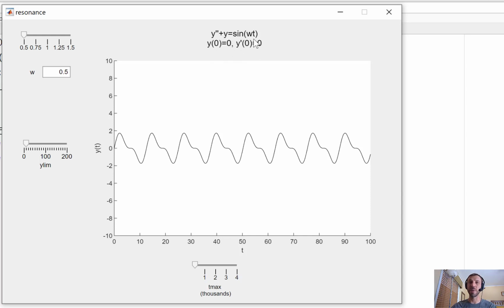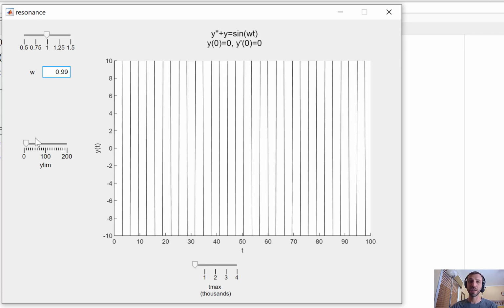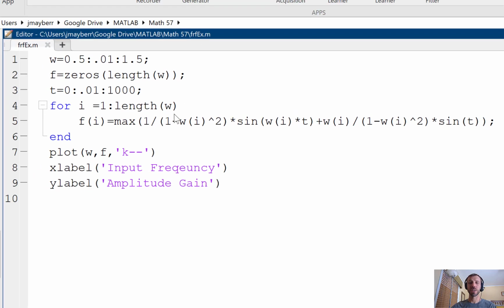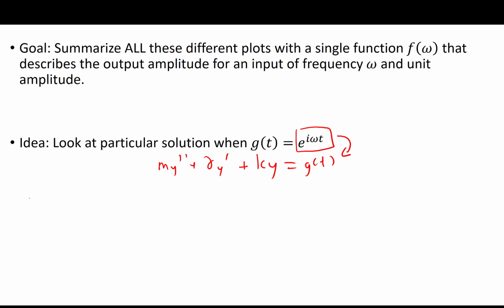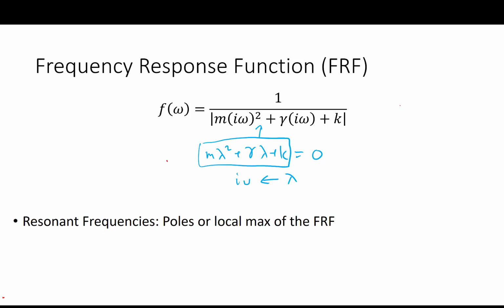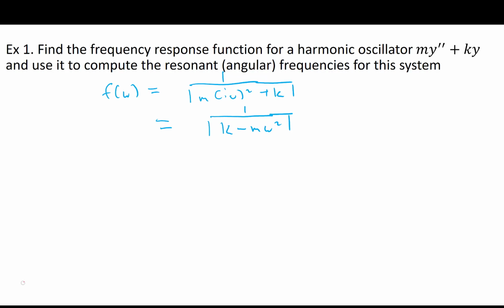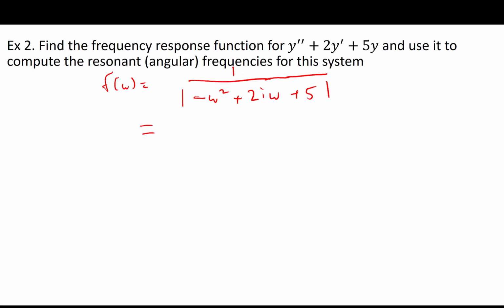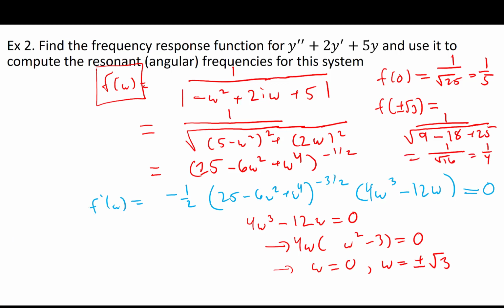Math 57 - Resonant Frequencies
This videos discusses how to find the resonant frequencies for second order equations with and without damping